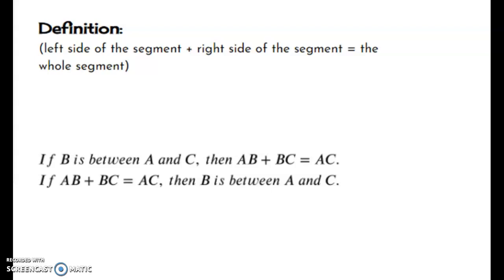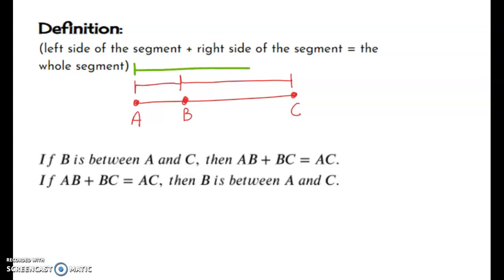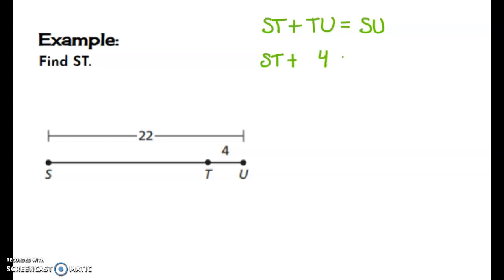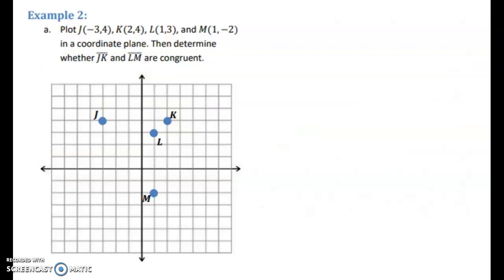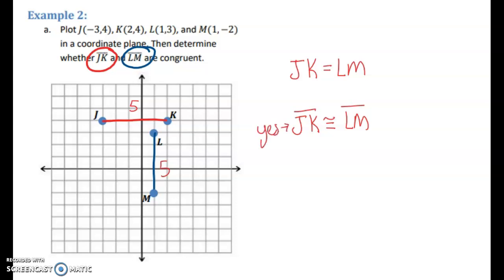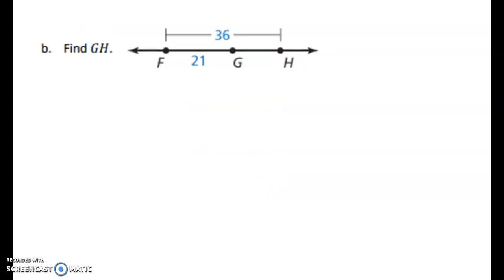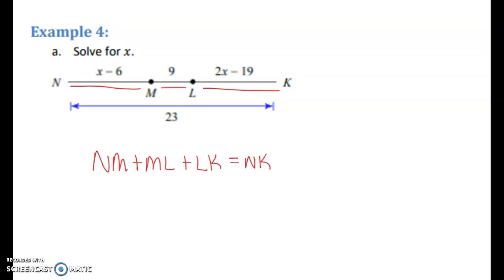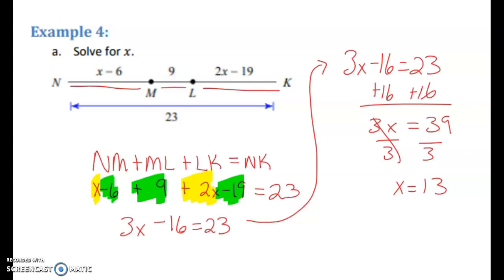GEOM 1.2 Notes